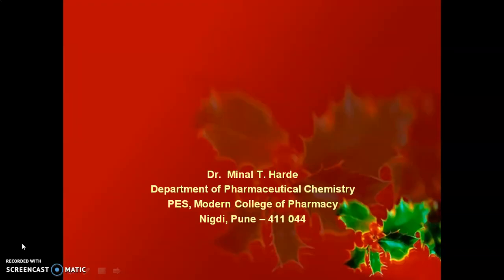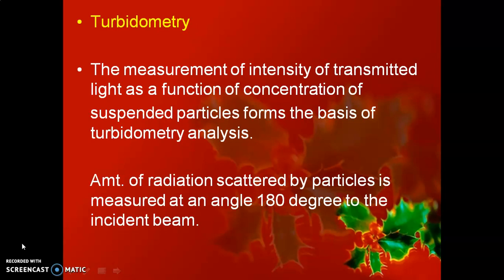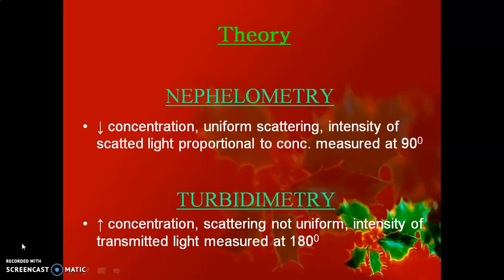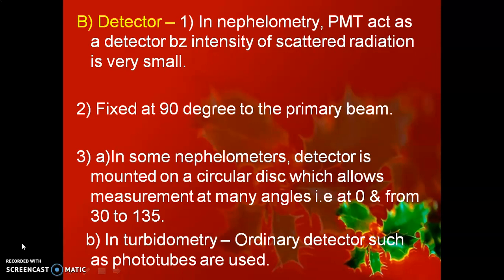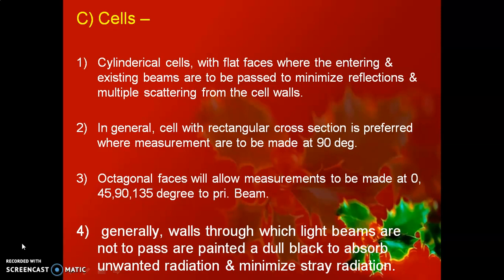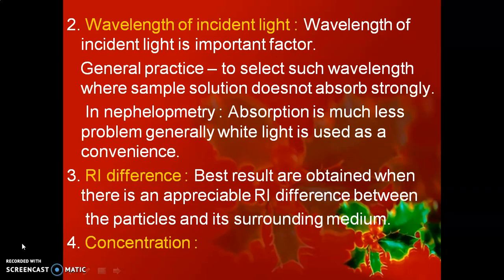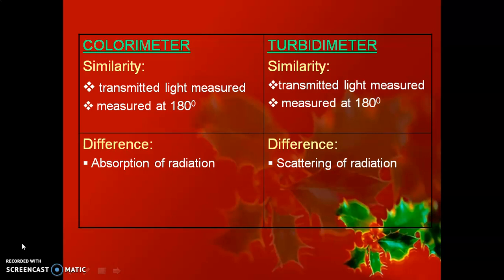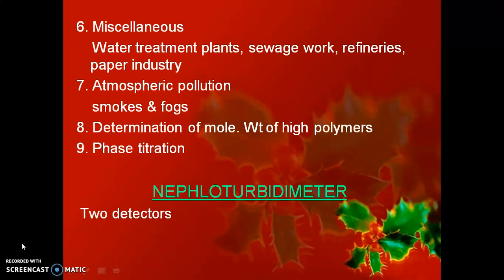Nephelometry & Turdidometry I Dr Minal Harde